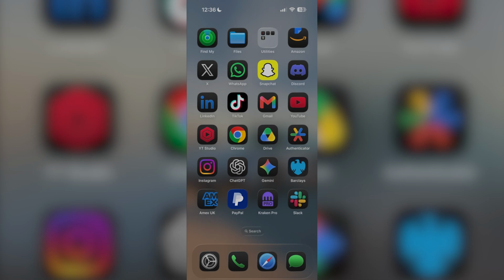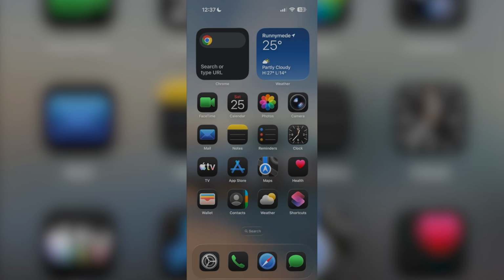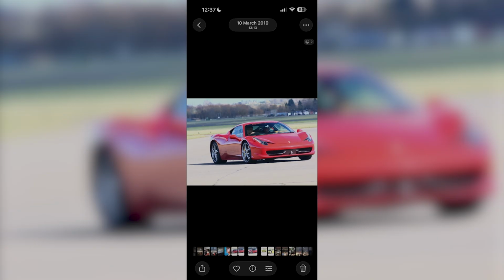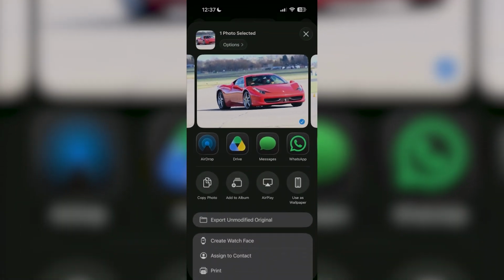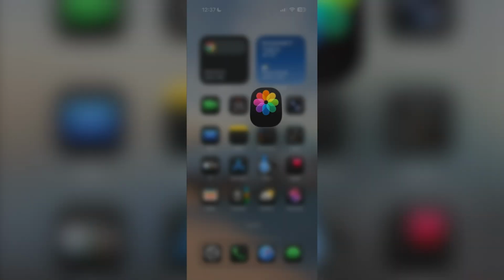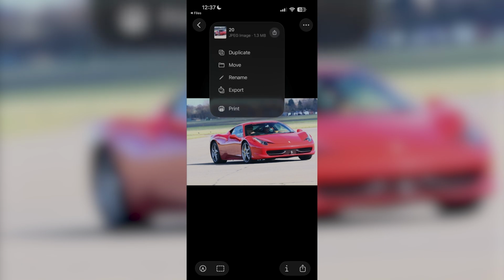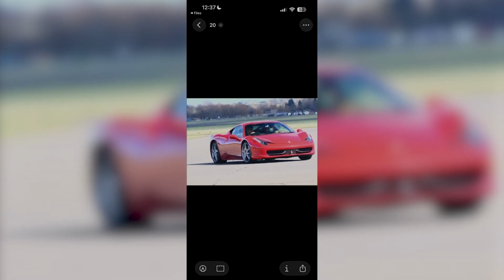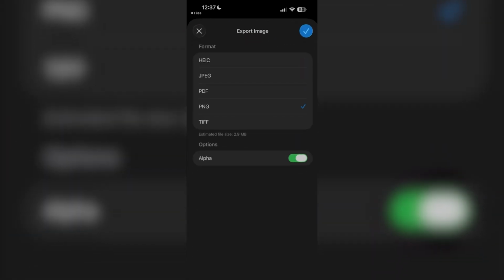How To Convert iPhone Photos To JPG & JPEG - Step By Step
How To Convert iPhone Photos To JPG & JPEG - Step By Step, Convert iPhone Photos To JPG & JPEG - Step By Step